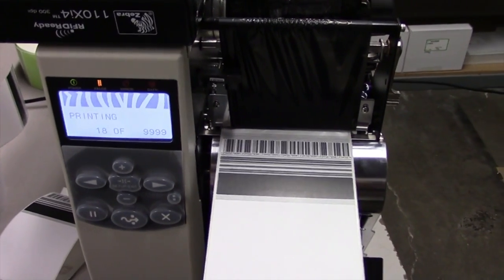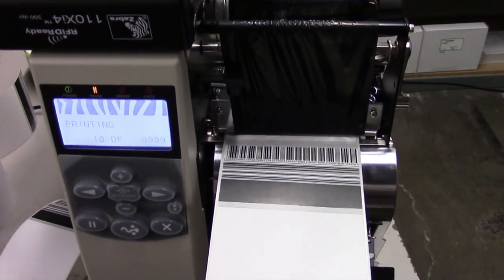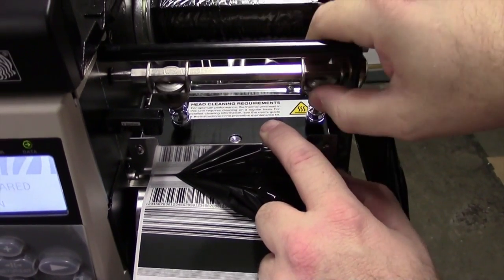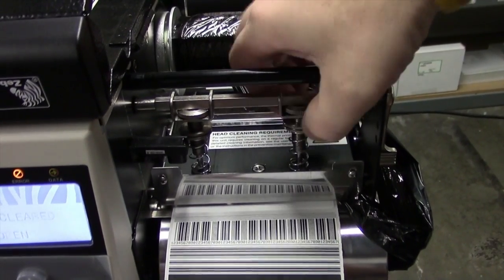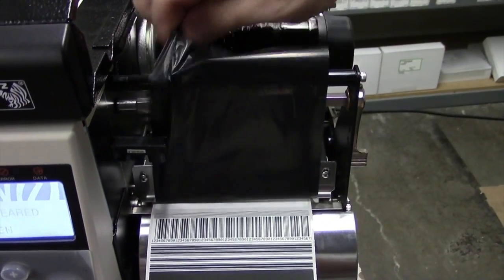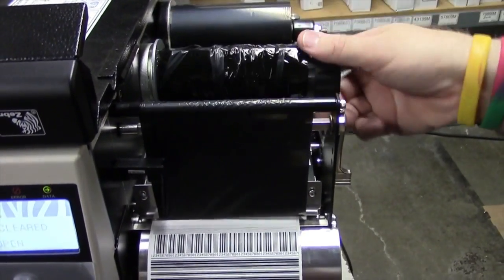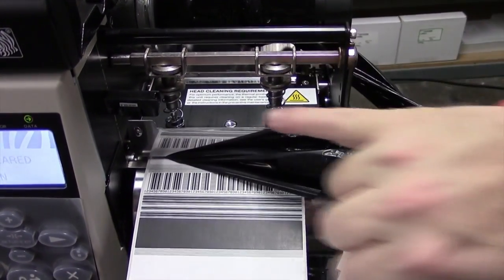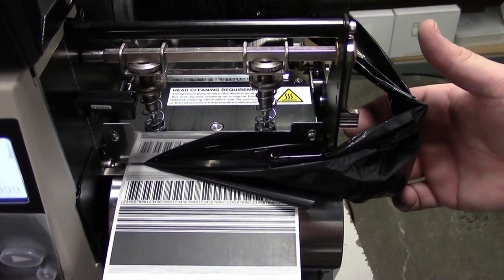Zebra Printer Toggle Assembly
Learn how to quickly adjust toggle assemblies on your Zebra printer to improve print quality.